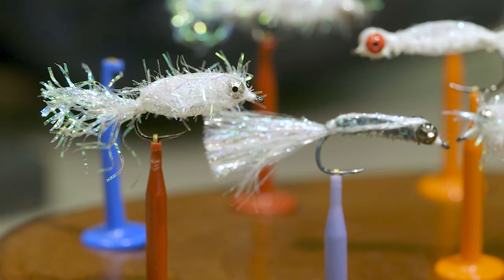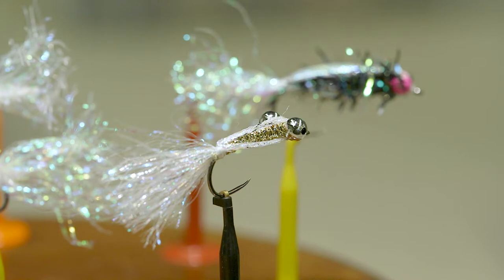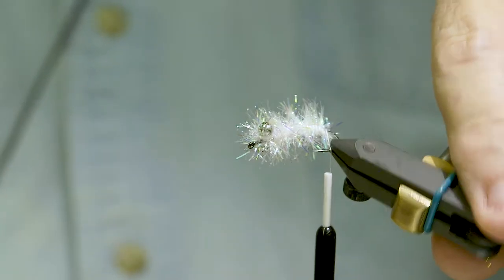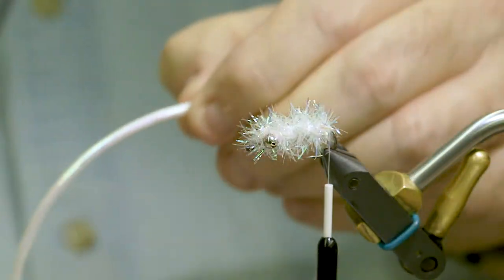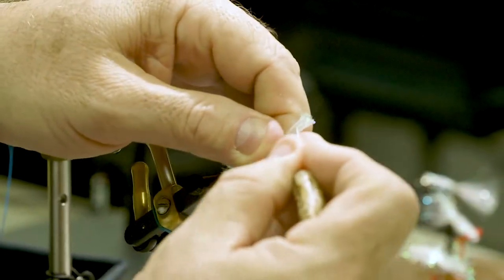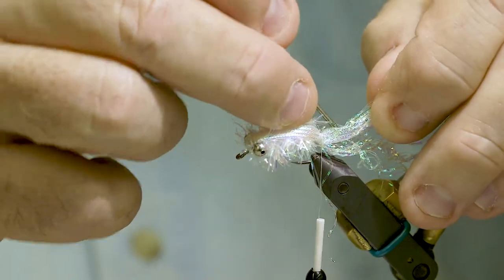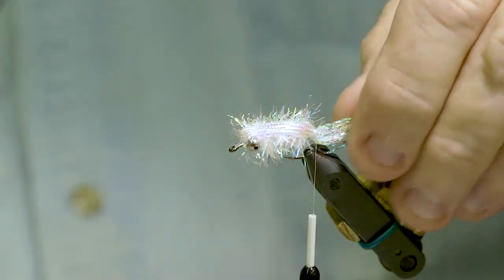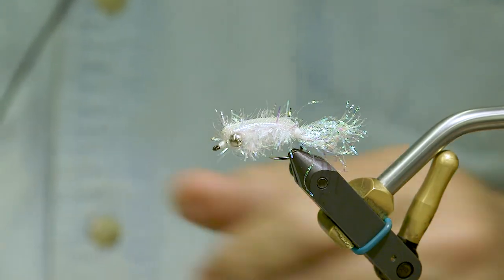Fly of the Month - Cypret Minnow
The April Fly of the Month comes from a local guide who specialized in some of our local waters (Lake Whitney and the Brazos river).  He used this pattern for striped bass, largemouth and smallies. It appears that he may have designed it with White Bass (aka Sand Bass) in mind, so I thought it was an appropriate selection for this time of the year, since the Red Bud trees are blooming. Local Texas folklore has it that the Sand Bass run coincides with the Red Bud trees blooming. Charlie fished this fly with a 9-wt rod and a Teeny T-400 25 foot sinking tip line in Lake Whitney, Texas. Charlie also has used this fly for stripers on spring spawning runs in the Lake Whitney tailwater and in saltwater for redfish and sea trout.  Featured fly tier: Barry Webster.